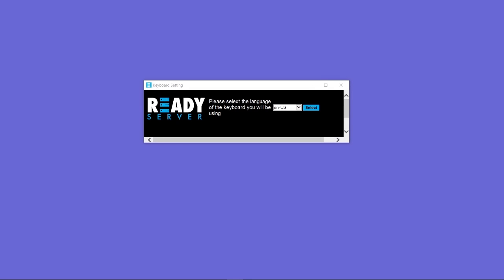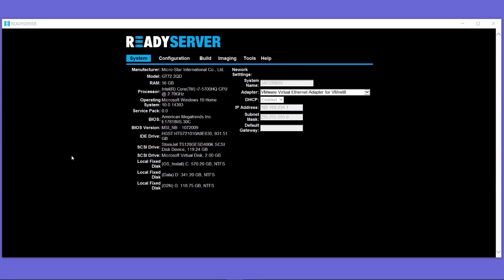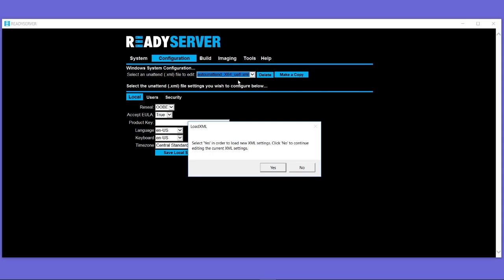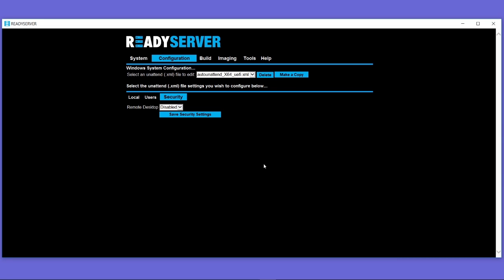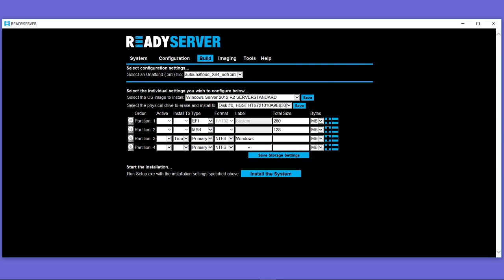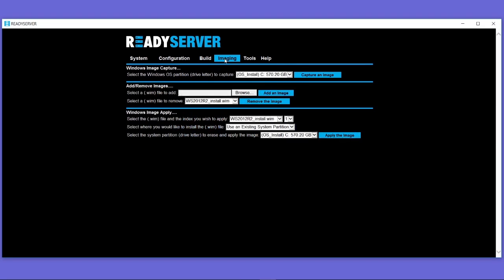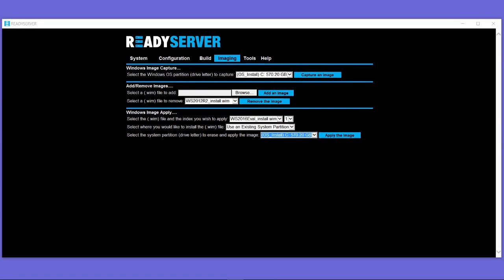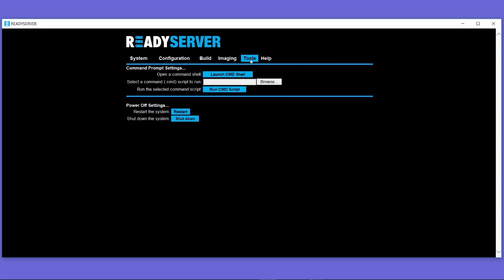ReadyServer Tutorial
A simple tutorial on how to use ReadySever.